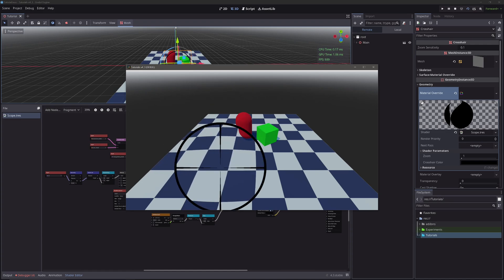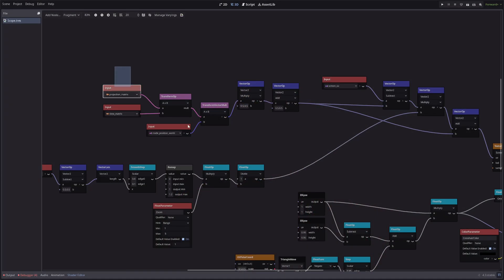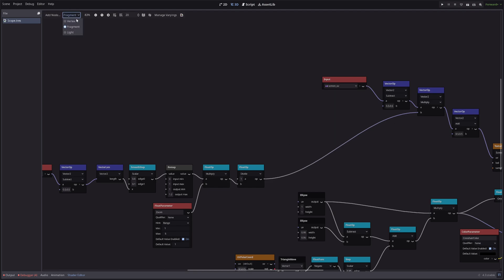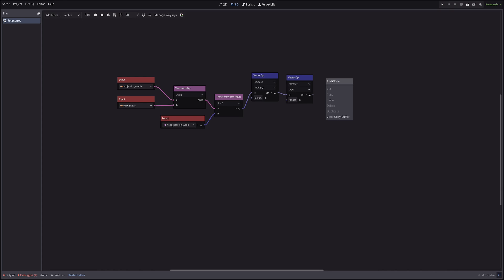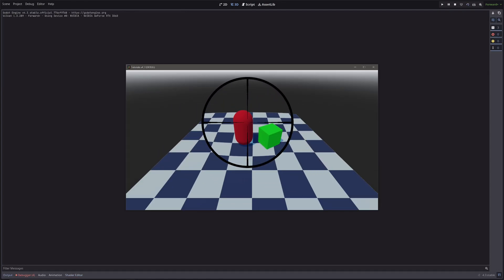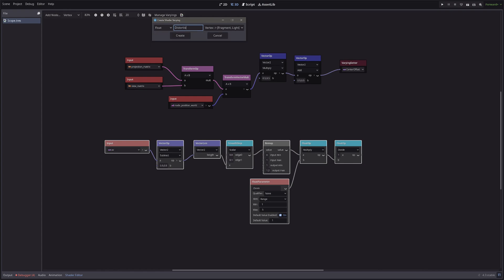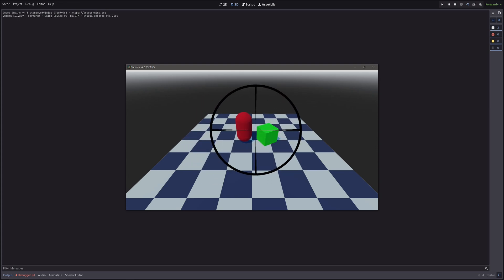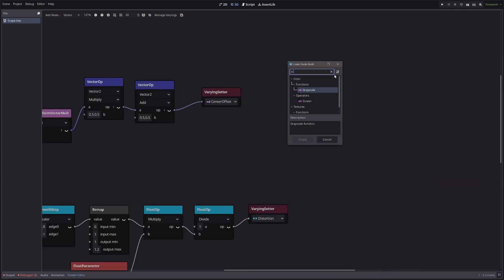Here's How To Make Your Shaders *MORE* Performant In Godot 4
I will show you a tip to make your Shaders more performant in Godot Engine. I have used Visual Shader and Godot 4.3 for the demonstration but the same concept can be applied universally.

🧰 Shader-Lib addon!

📘 Shader-Lib docs!